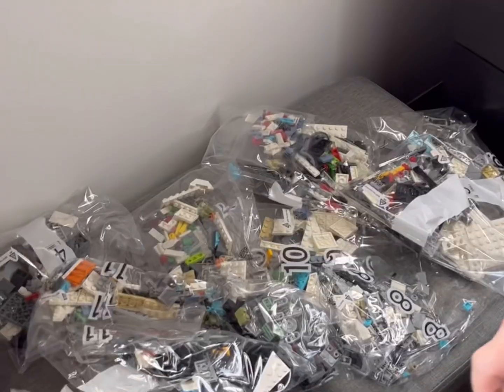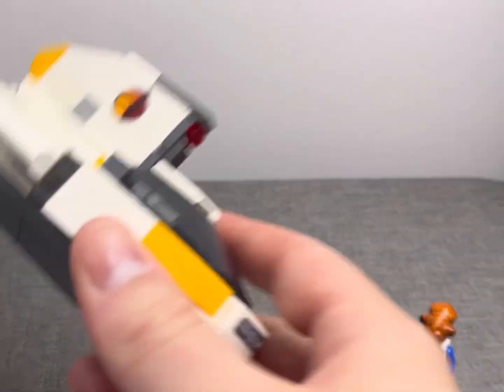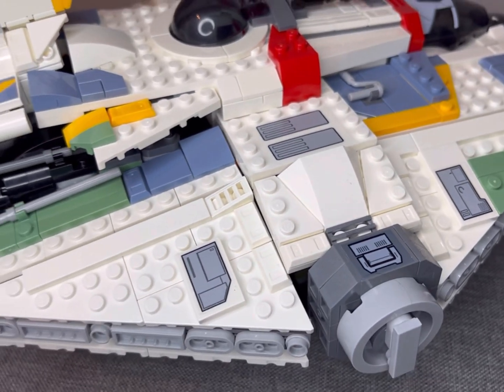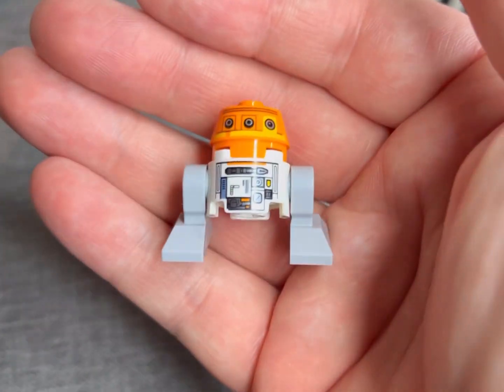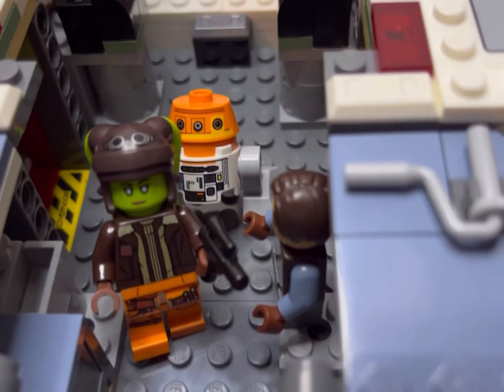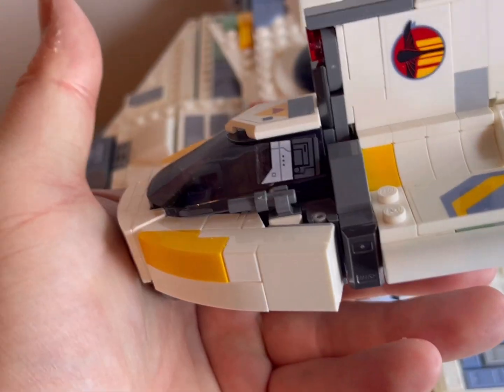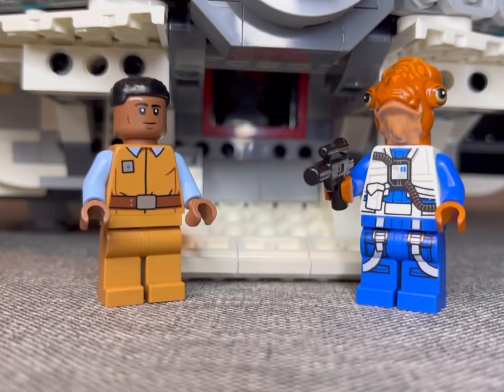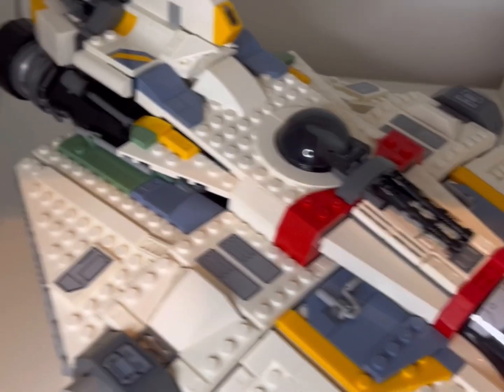The Ghost and Phantom Build and Review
75357 The Ghost & Phantom Lego Build and Review

Long overdue my build and review of the 75357 Star Wars Lego Ghost